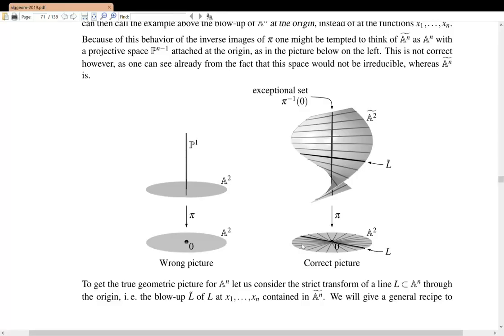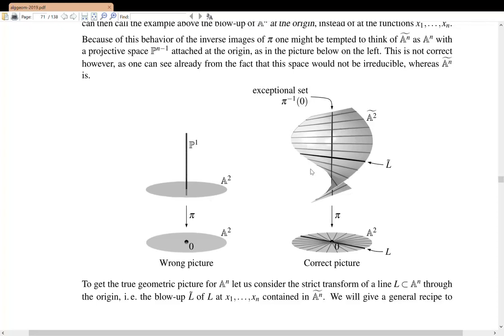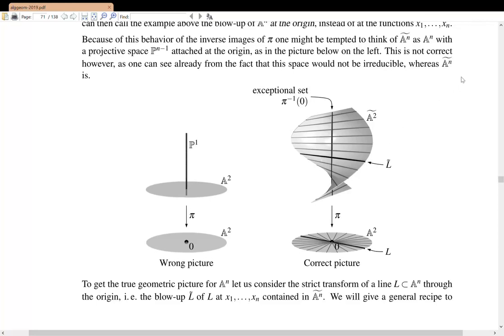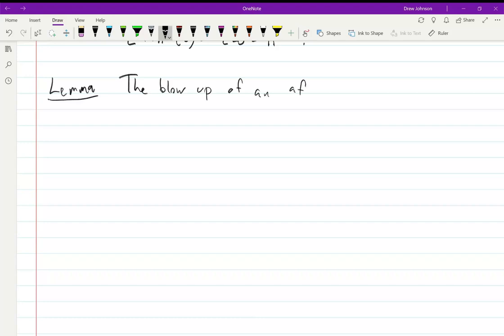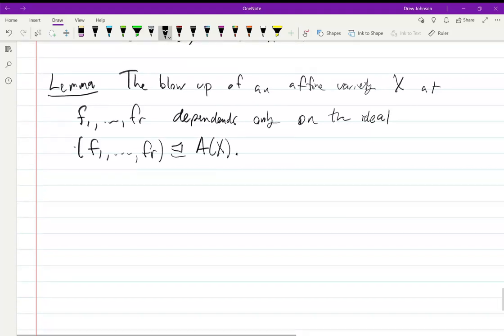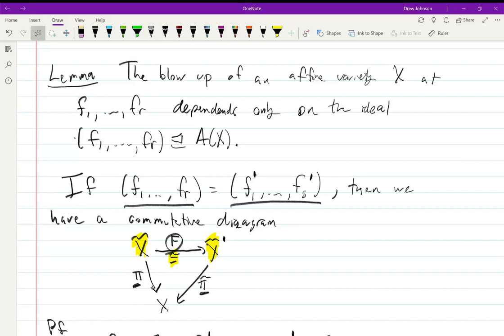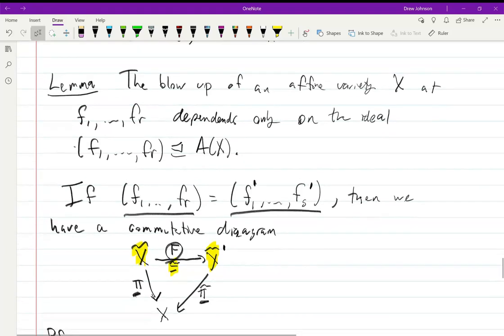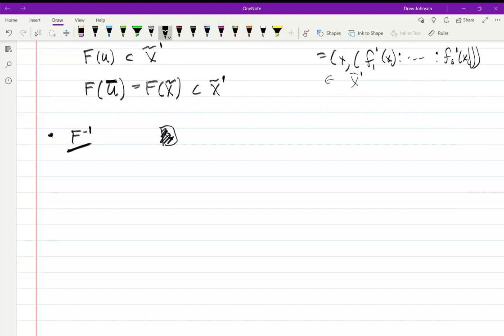Rational maps and blowing up, video 2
Recorded for "Algebraic Geometry", Spring 2020 at ETH--Zurich by Drew Johnson.